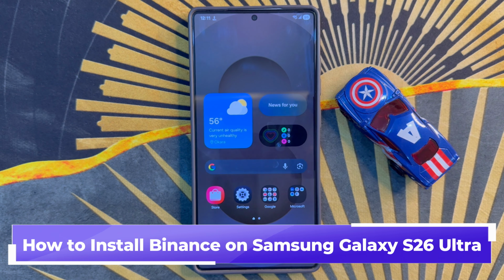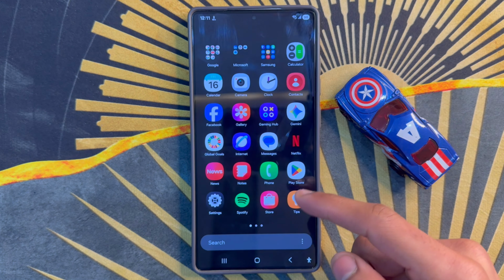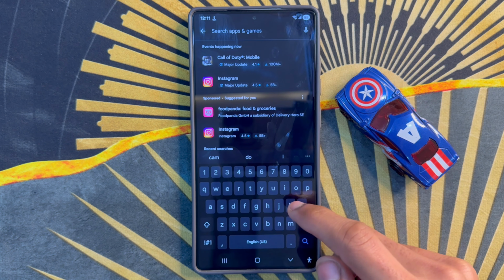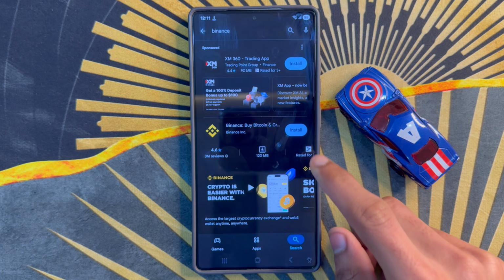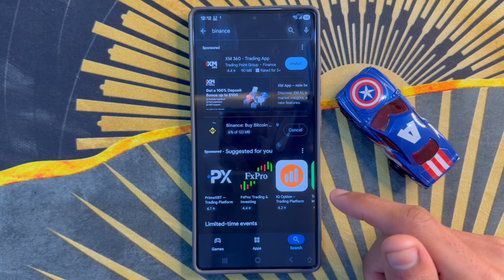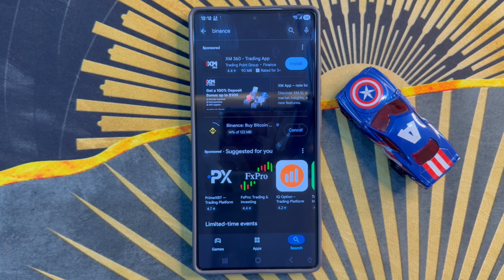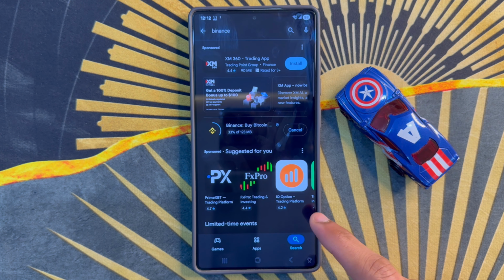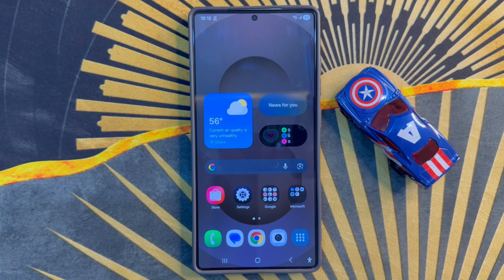How to Install Binance on Samsung Galaxy S26 Ultra